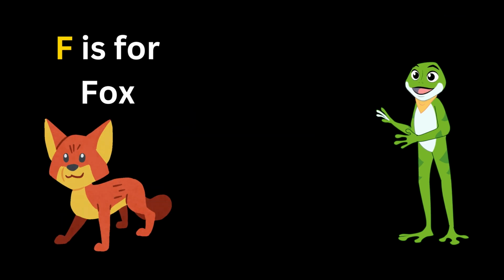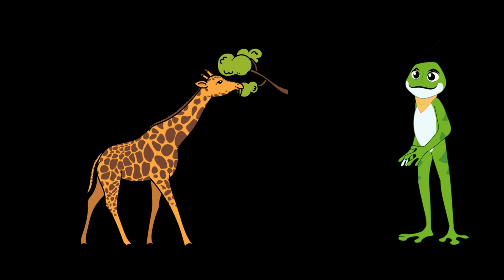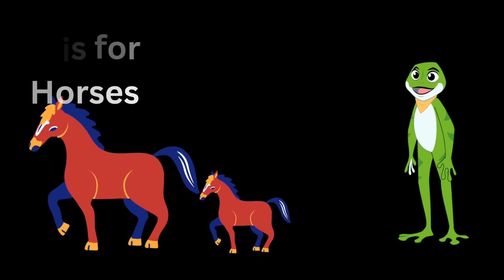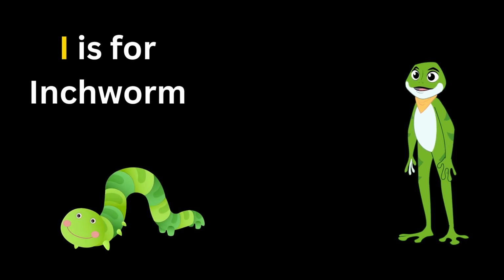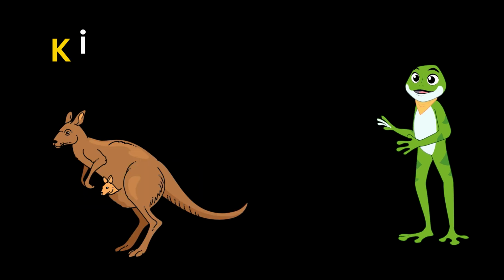Aarav's ABC BOOK A Personalized Kids Learning Storybook Song Video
Prepare for a wild and wonderful journey through the alphabet starring Aarav'! This one-of-a-kind, personalized ABC animal video brings learning to life with exciting animals, fun facts, and a unique touch just for Aarav'!

From A for Alligator to Z for Zebra, each letter introduces a new animal with engaging animations and playful, cheerful music. But the best part? Aarav''s Personalized Learning Video!

Perfect for little learners, this custom-made video builds early literacy skills while sparking curiosity about the animal kingdom. Watch as Aarav'uniquely discovers his ABCs!

🌟🐘🦜 Let the adventure begin, Aarav'! 🎉